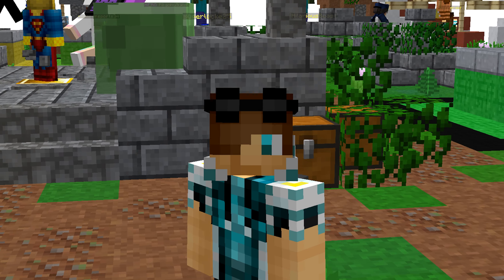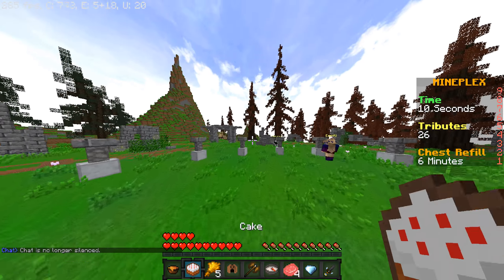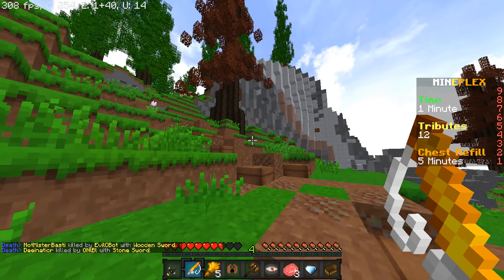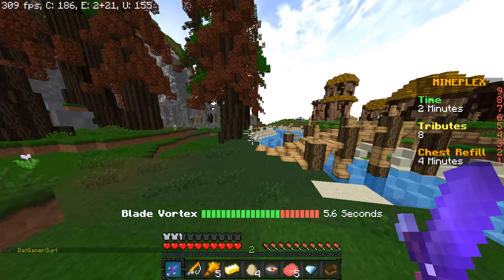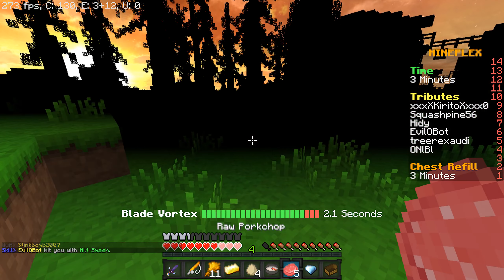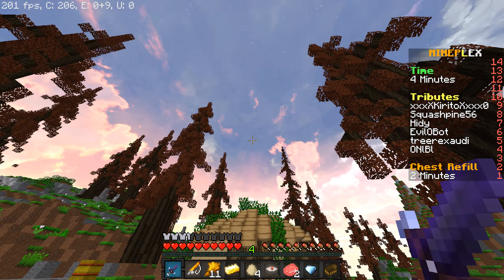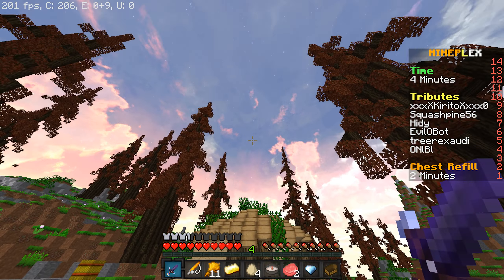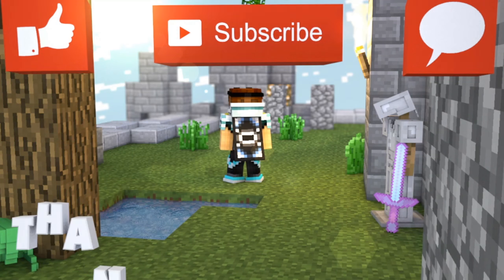Minecraft PvP | New ( Paradox ) Texture Pack! | Mineplex Survival Games 17 | gold silver paradox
▼ Resource Pack / Texture Pack ▼
▶treerexaudi's gold silver paradox pack yellow white◀
▶One Used In Video Is Edited By Me◀

▼ Mods That May Have Been Used In Today’s Video ▼

Thanks For Reading This Far! xD and I Hope To See You Again Soon :D